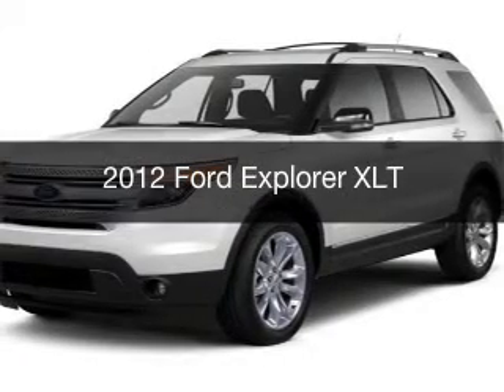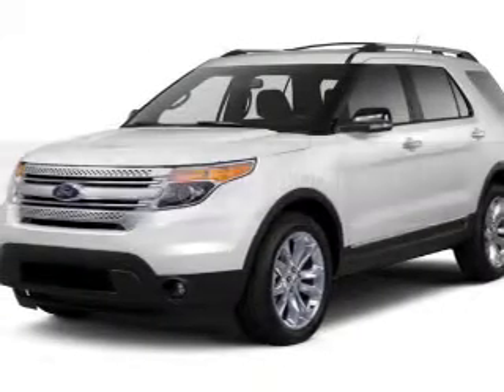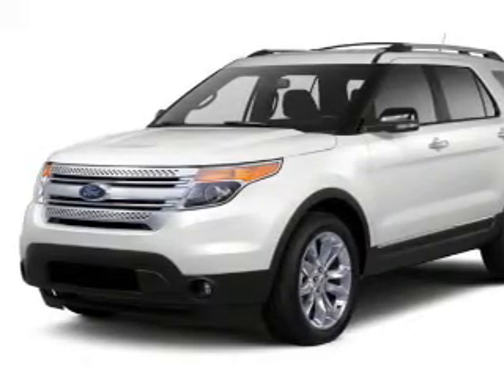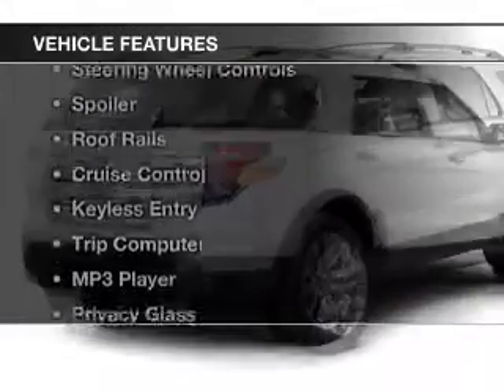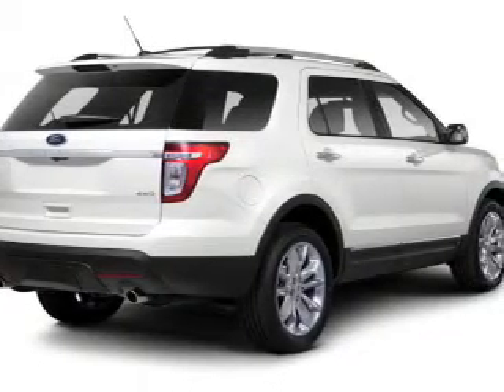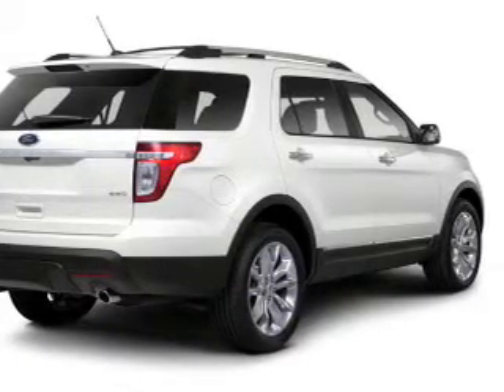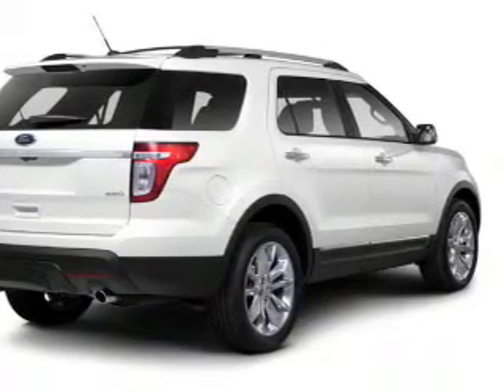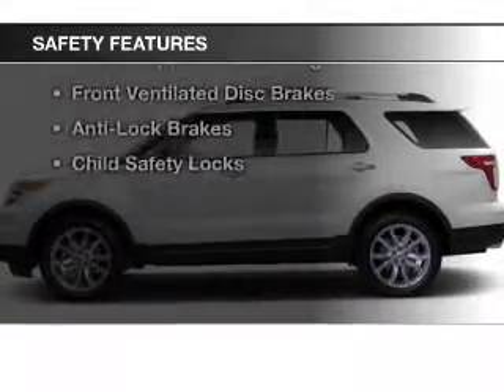2012 Ford Explorer - Hemlock MI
Year: 2012
Make: Ford
Model: Explorer
Engine: 3.5 L, 6 cylinder
Transmission:
Exterior: Silver
Miles: 62676

111 E. Saginaw St.